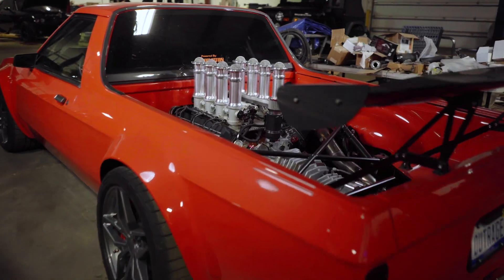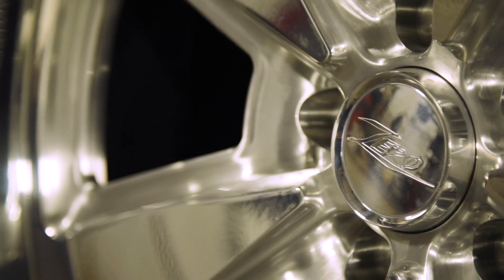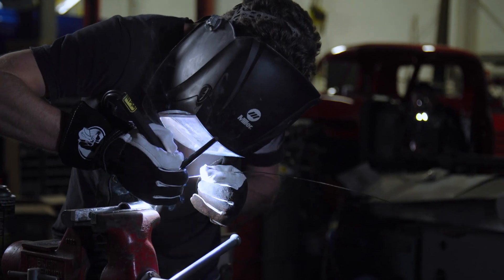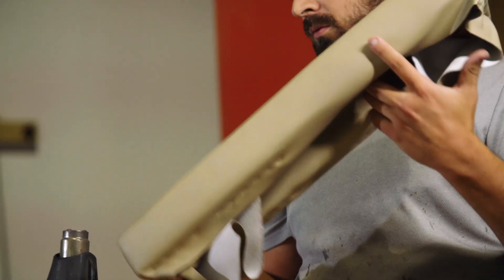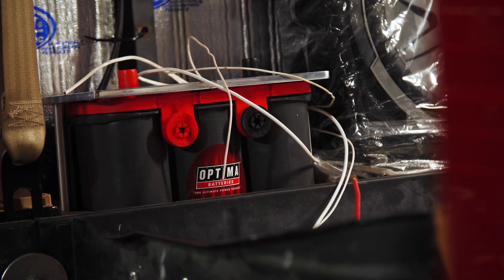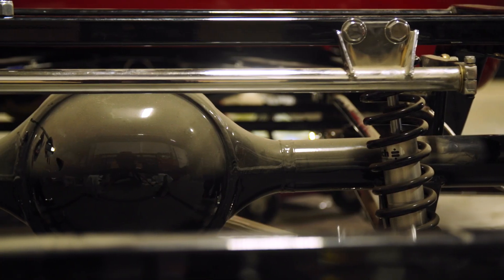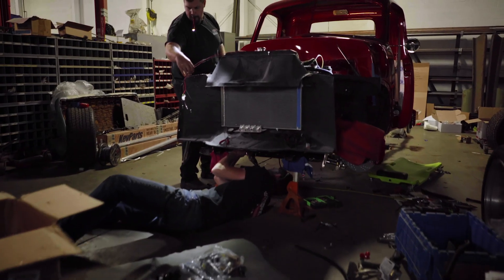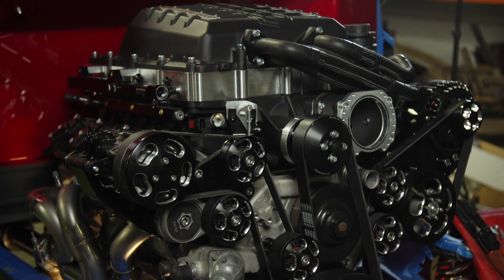Arrington Performance Zero Emissions Supercharged LS3 Powered 1948 Chevrolet Build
Watch and learn just how a supercharged LS3 in a bad ass 1948 Chevrolet truck, can be zero emissions. We're not talking about smoke and mirrors here, we're talking the real deal. Internal combustion without emissions.